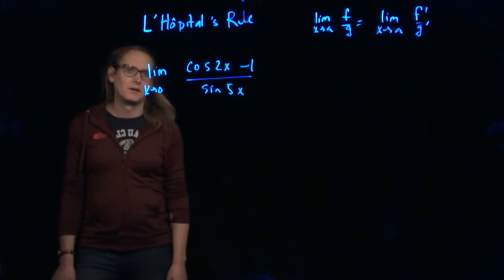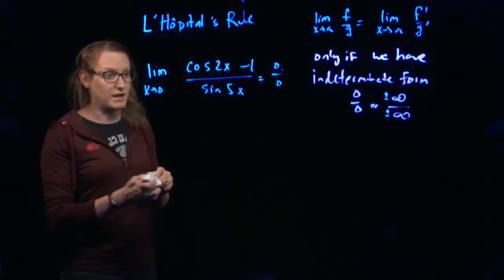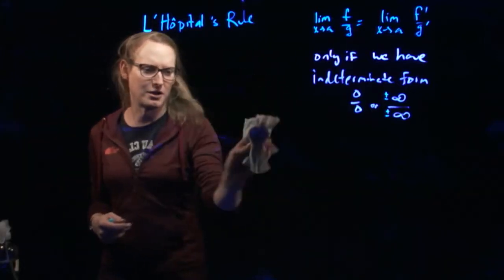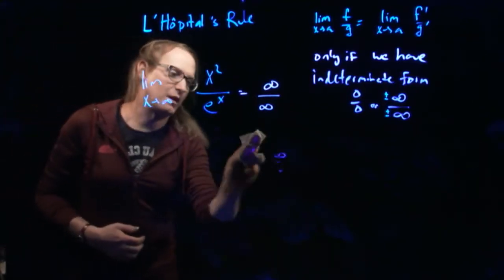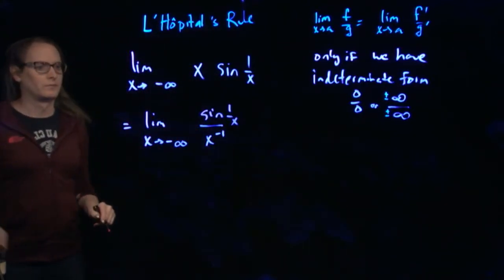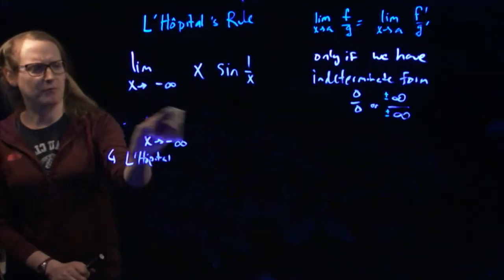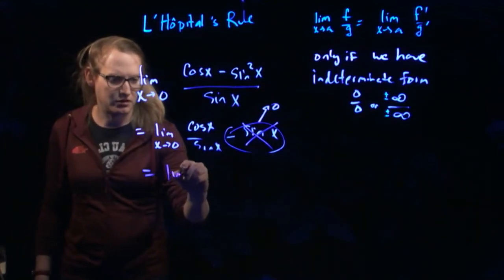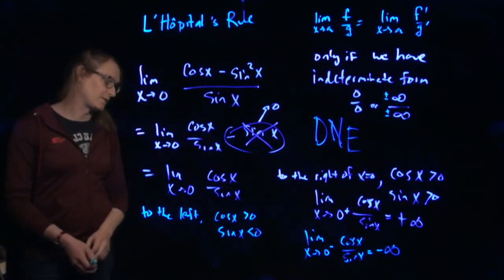L'Hopital's rule for limits of quotients | Calculus (appl. deriv.)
Some limits of quotients can be found easily using L'Hopital's rule, which tells us that the limit of a function with indeterminate form is governed by the rates at which the numerator and denominator go to their respective values.  These rates are the derivatives.  Hence, compare the limit of the derivatives, and the limit ye may find.